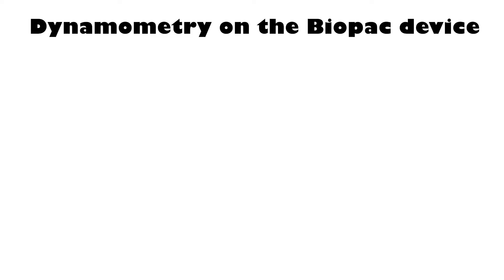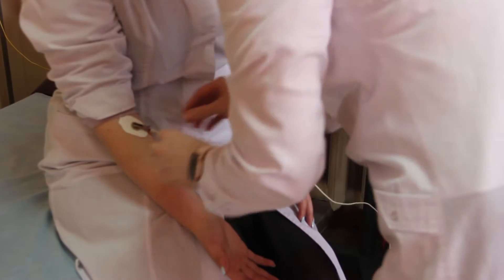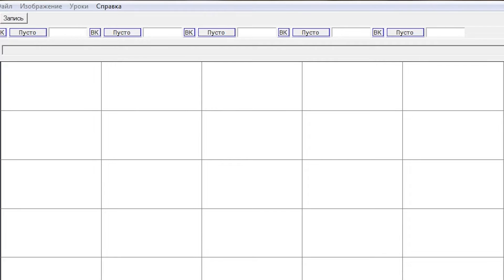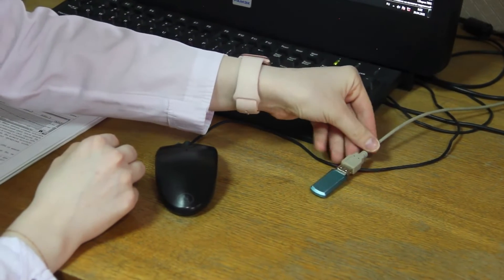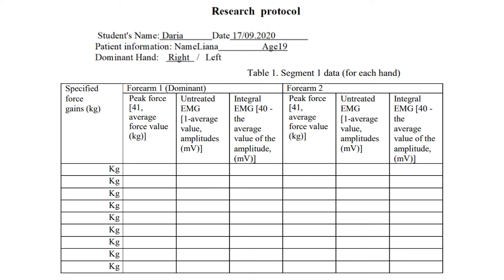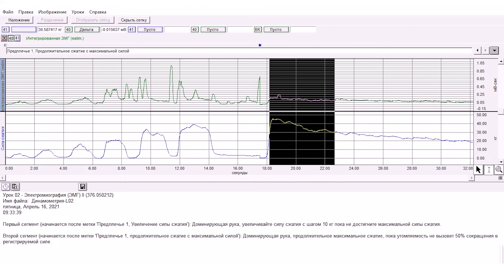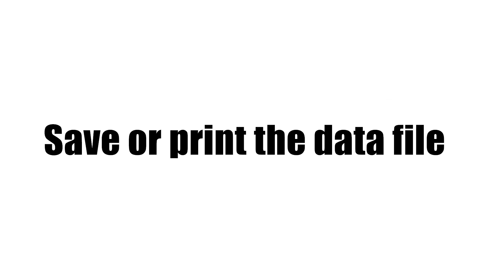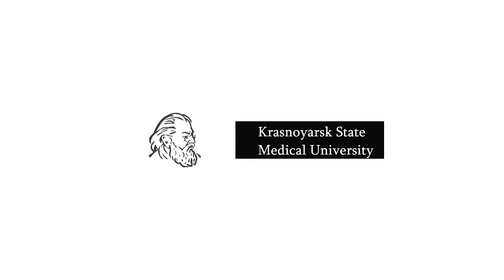Dynamometry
This is a video for laboratory work with the BIOPAC Student Lab program for students studying in English in the specialty "Dentistry" and "General Medicine"